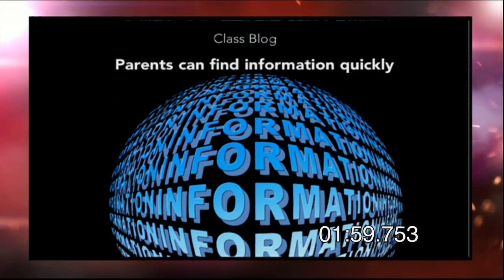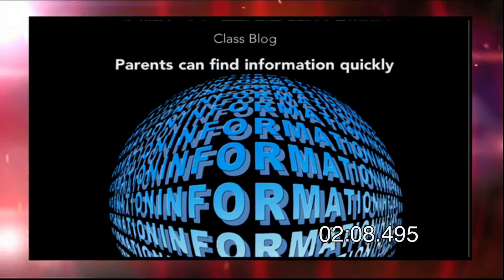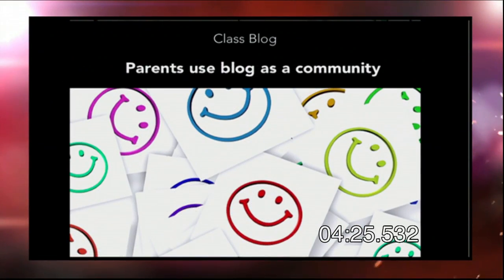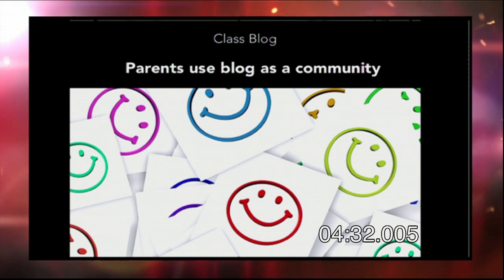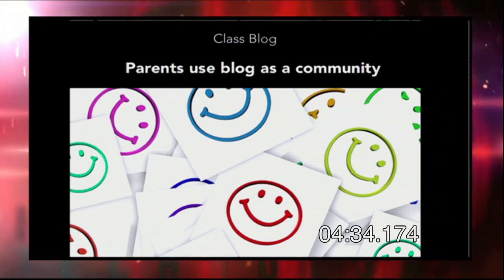10 in 10 - Reasons to Have a Blog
In this episode of 10 in 10 we give teachers 10 reasons to have a blog.